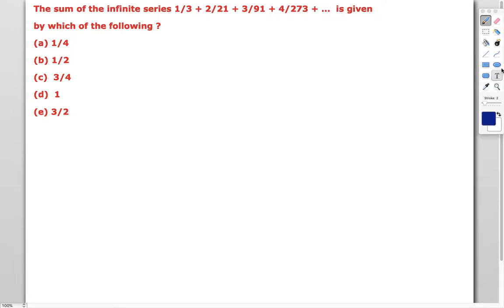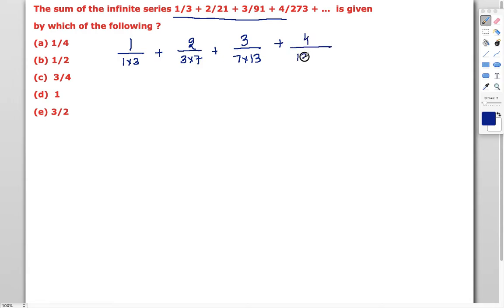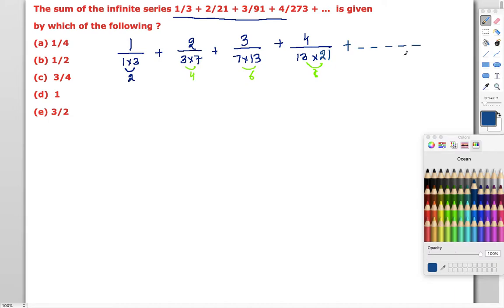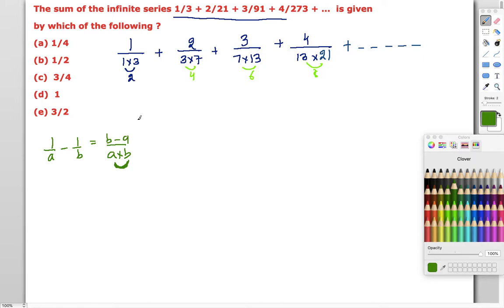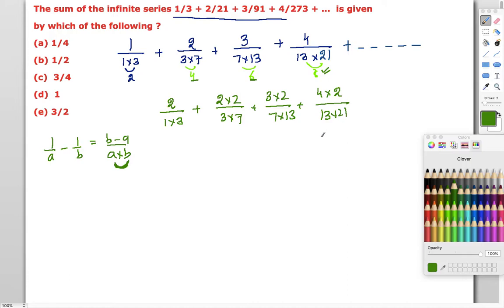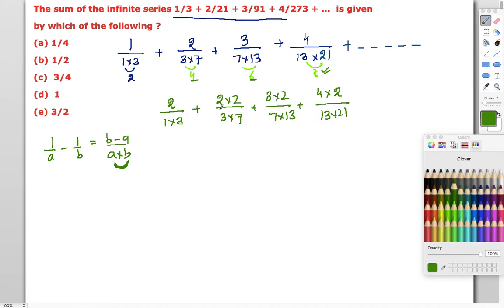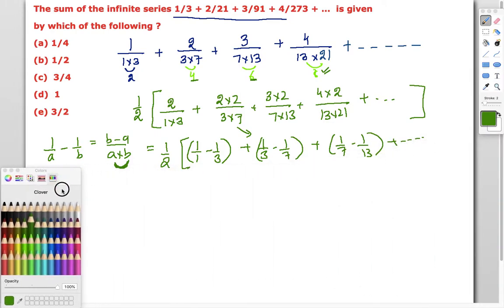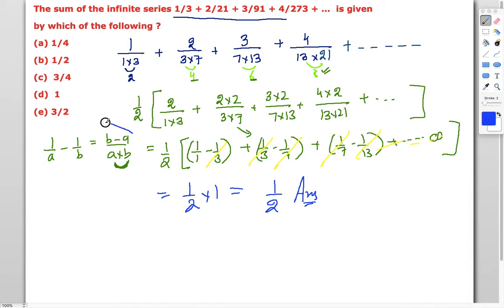Question of the Day 11 | Algebra | Series